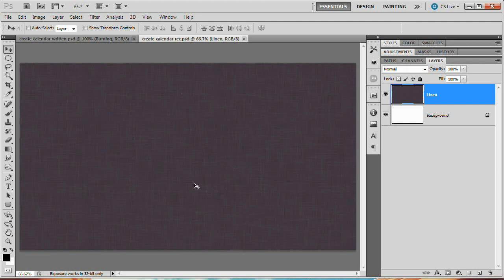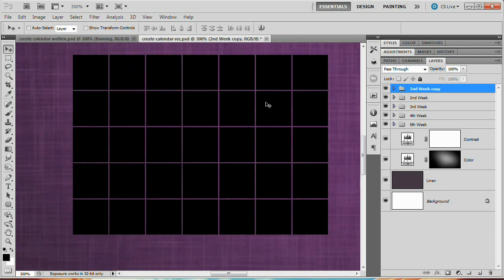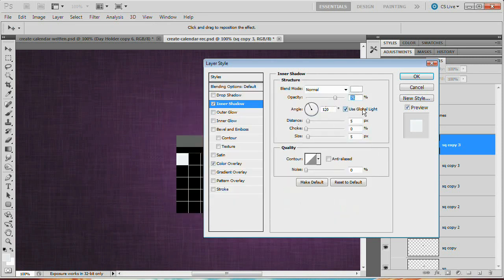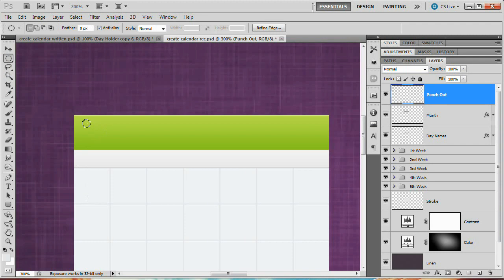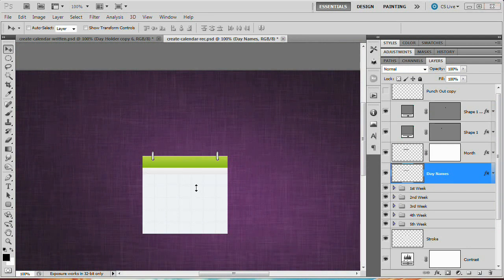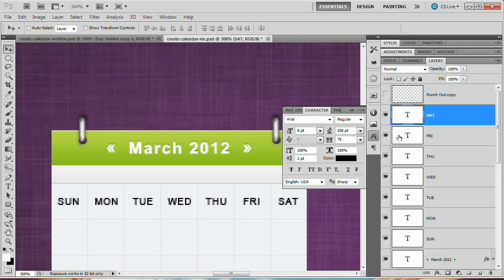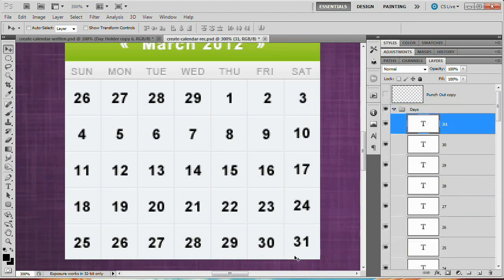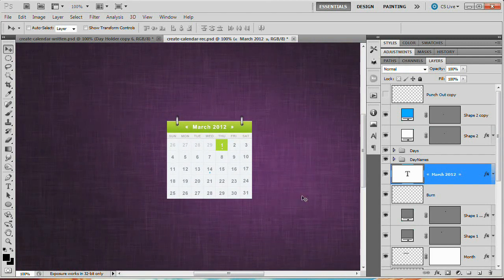Create a Sleek Calendar Icon - Photoshop Tutorial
Create a Sleek Calendar - Photoshop Tutorial

Hang out with us and create this sweet little calendar icon/web graphic using shapes, pixels, Layer Styles, and more in Photoshop! Learn a bunch of little tips and tricks about snapping, working with type and text, working with Layer Styles, just a tiny bit of burning in, and we even learn how to make chrome!

This tutorial is one in the continued series the Howard and I are creating. Inspiration is draw from the amazing and any number of the quality, free PSD downloads they provide! Check them out now!